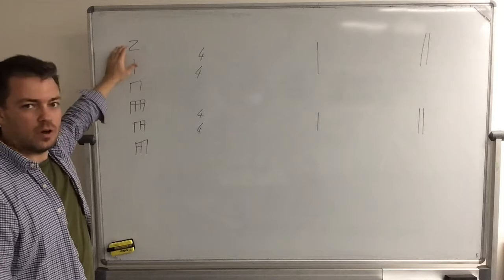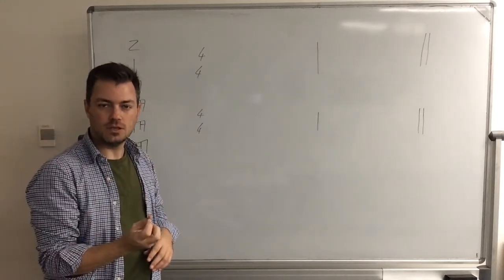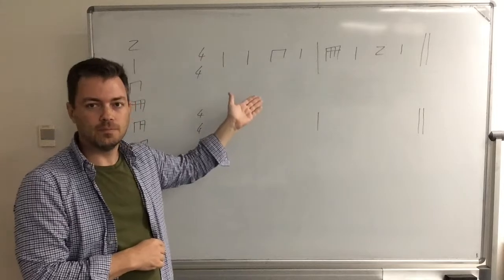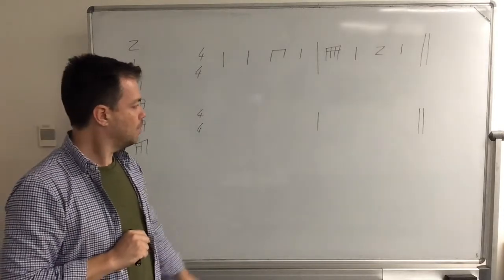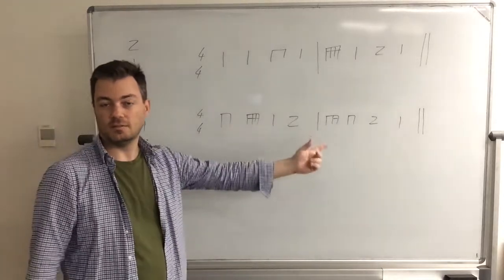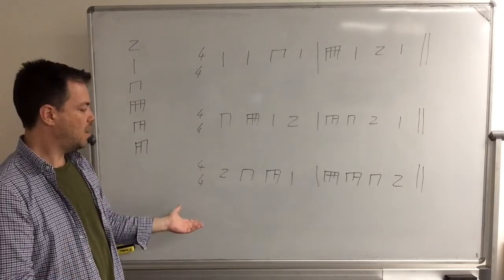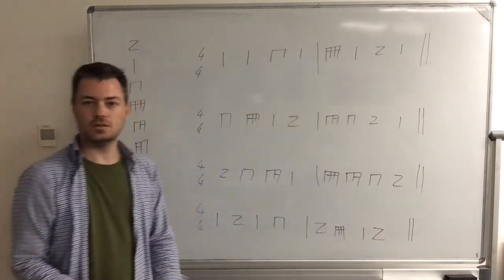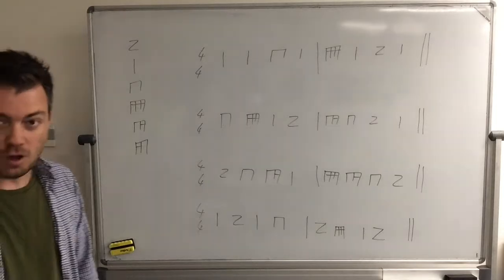Aural - Rhythmic Dictation